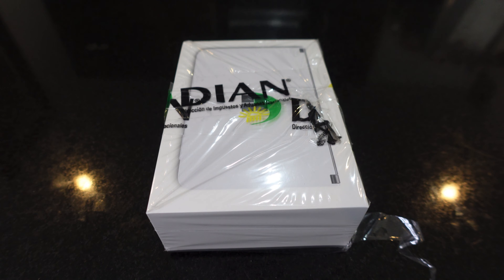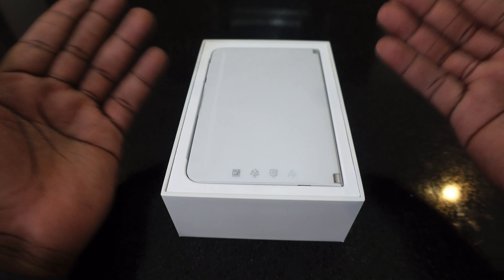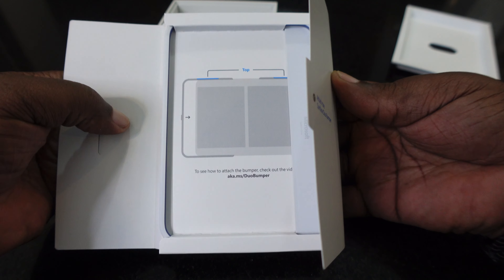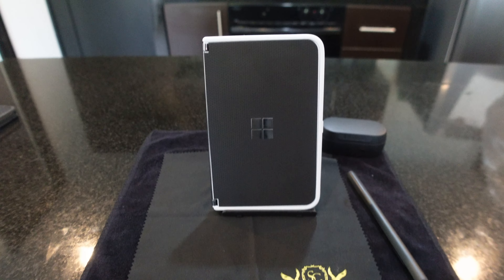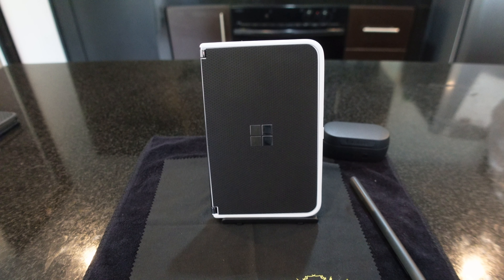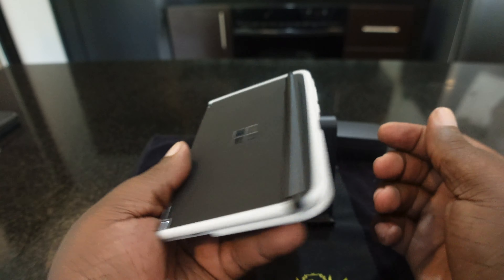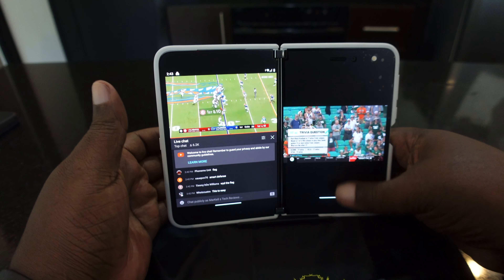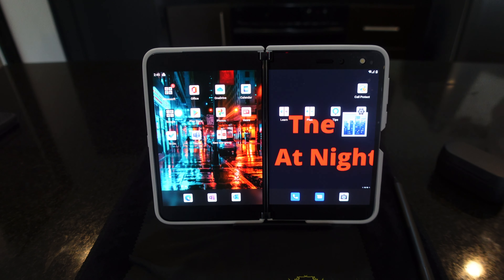UnBoxing The MicroSoft Surface Duo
My Channel is about Living in the Moment and enjoying everyday as if was my last. I will also review some of the products I have and share photos and videos of my travels. Follow ME on this ride we call life